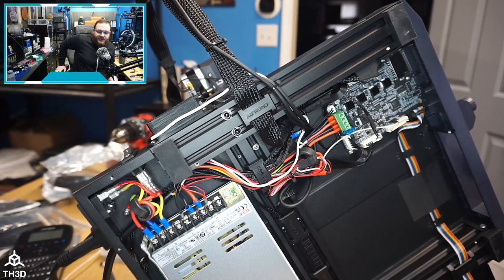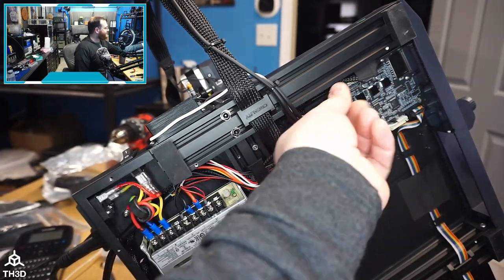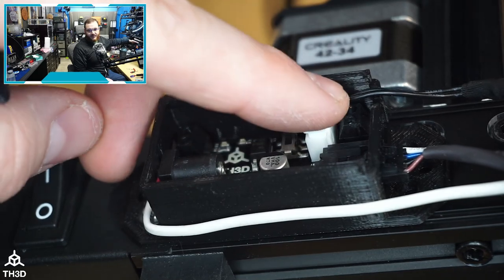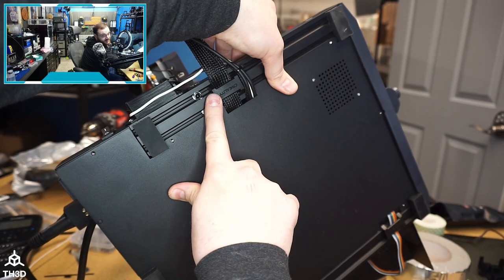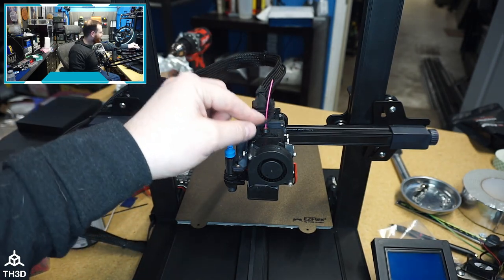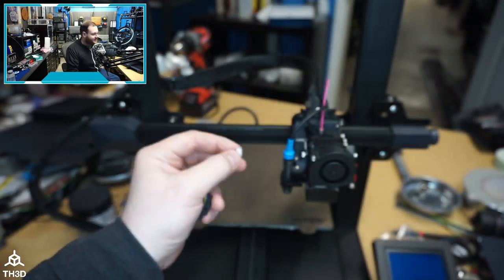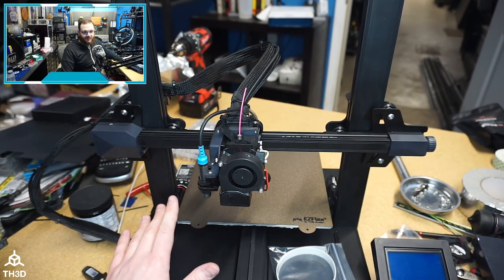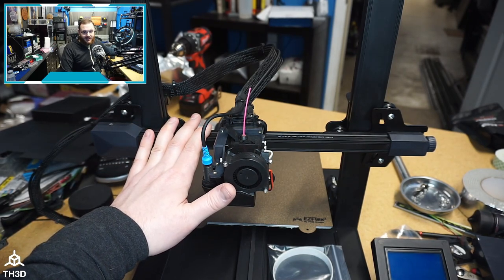Wrapping up my Ender 3 S1 Build - EZABL Mounting/Cabling